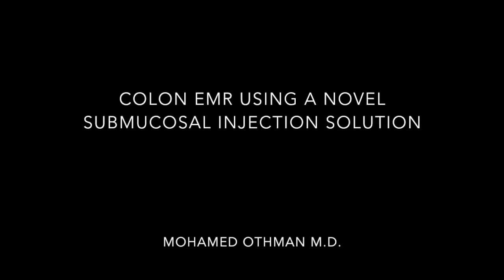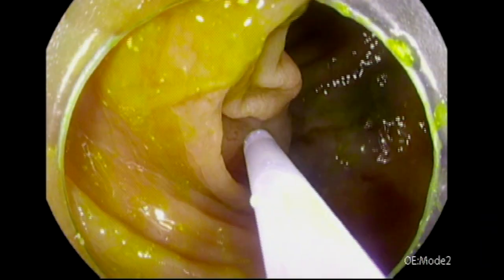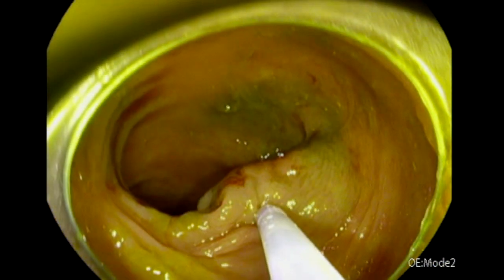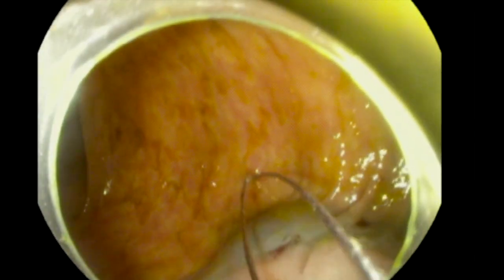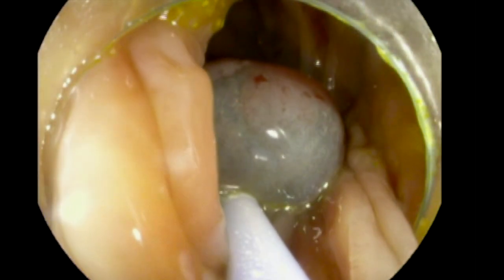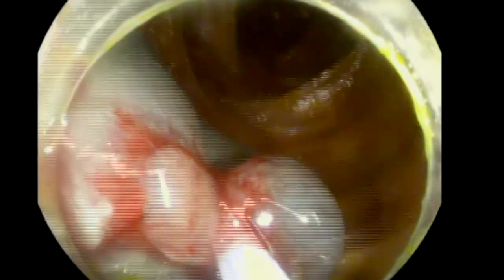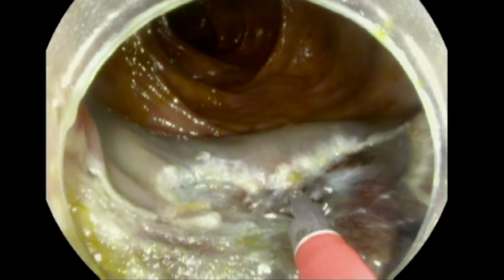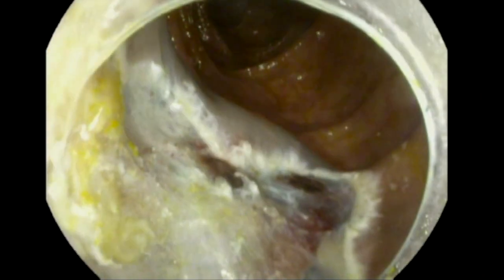Colon EMR with a Novel Submucosal Injection Agent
In this video,  I demonstrate the technique of submucosal lift using a new submucosal injection agent. I also highlight the use of hot biopsy forceps with soft coagulation setting for resecting the residual minute polypoid tissue.